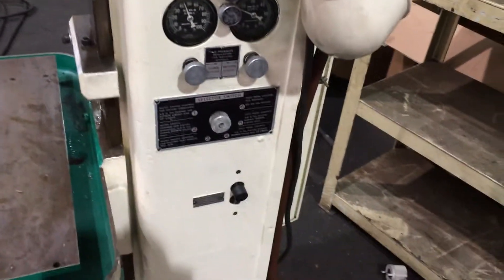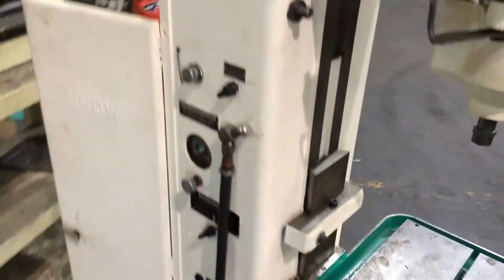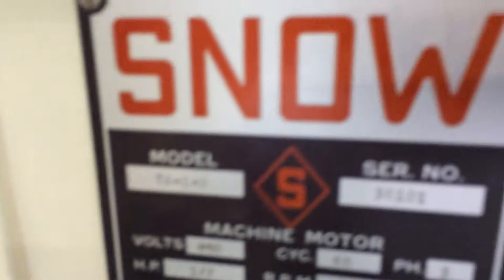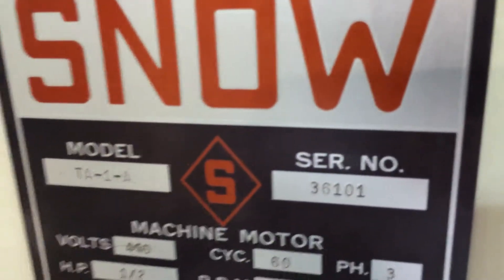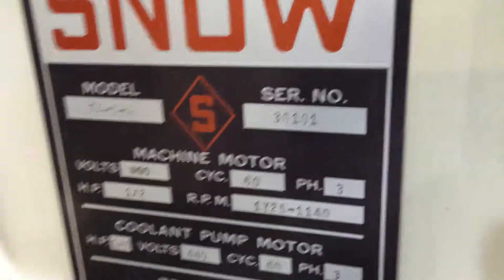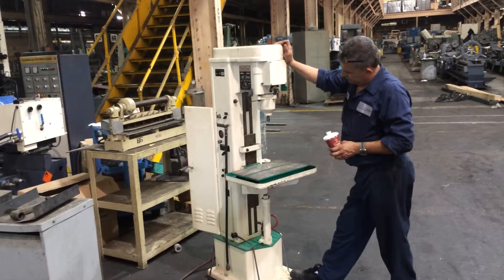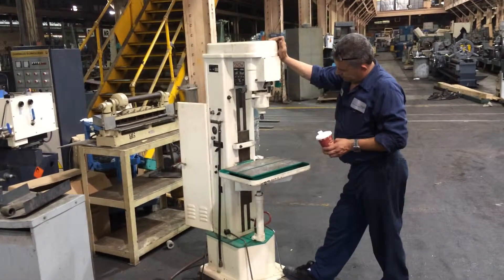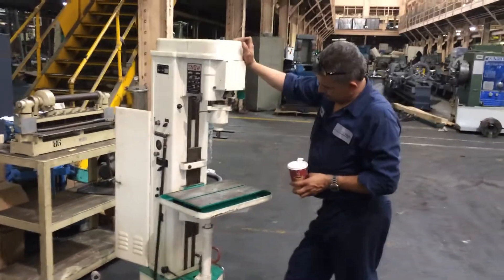SNOW TAPPING MACHINE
MODEL: TA-1-A,  S/N: 36101